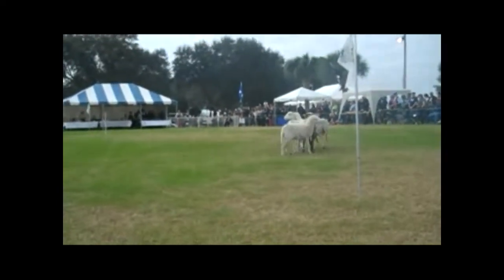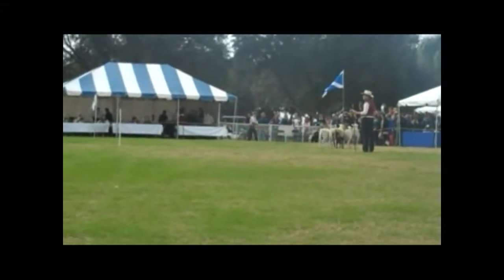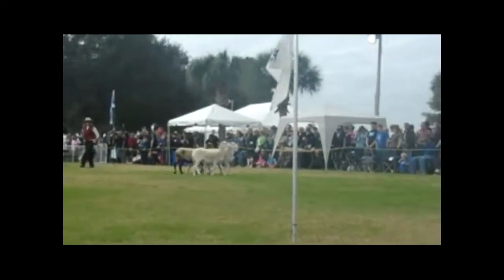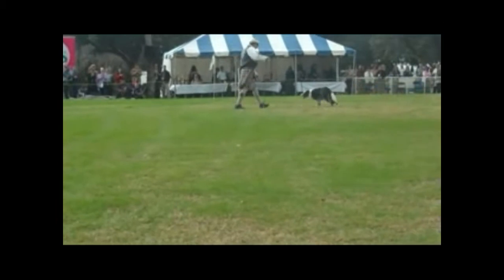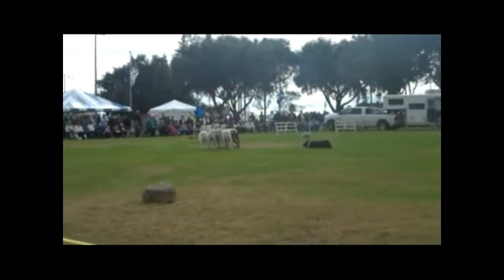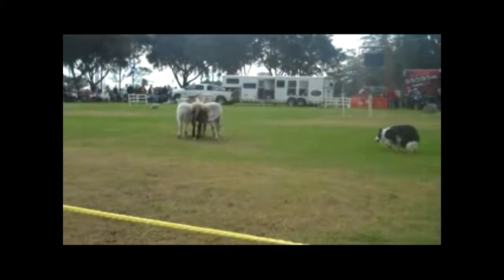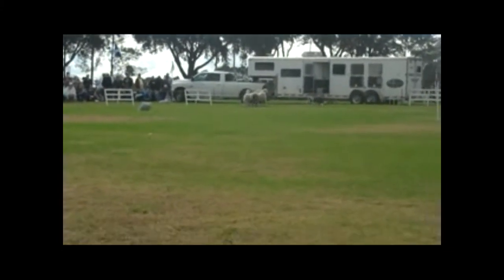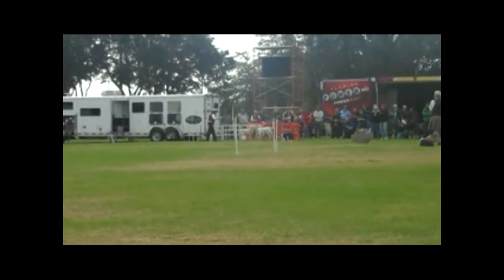Border Collie Competition 2011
When I saw a Border Collie competition in Florida.